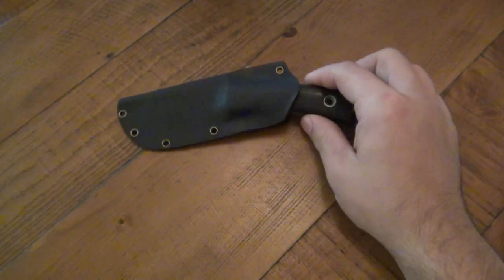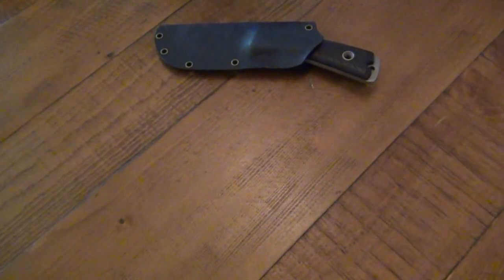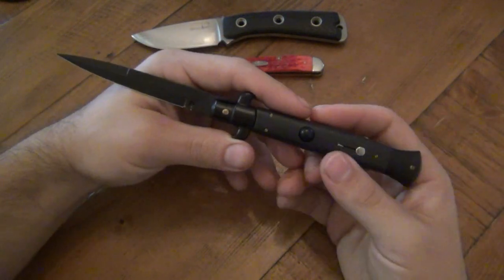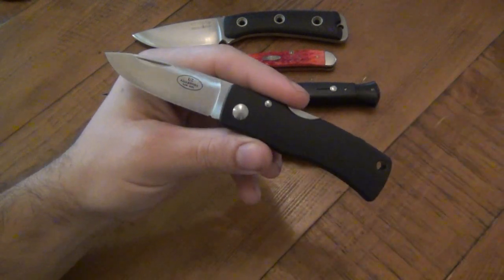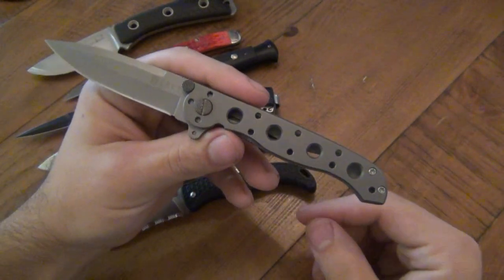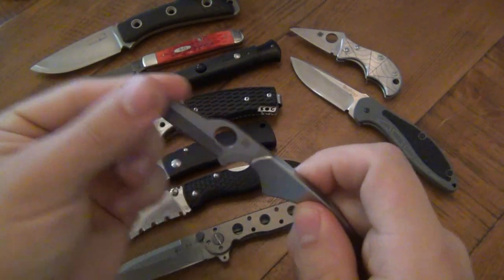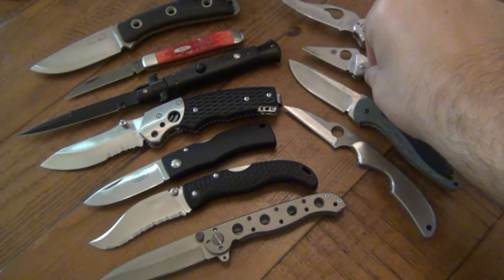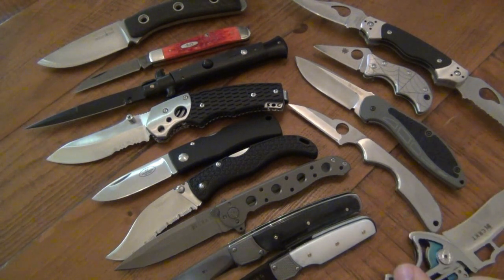Kn!ves 4 $ale...October 2012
Busse SAR-3 - 190

SOG Pendulum - ***SOLD***
Cold Steel Medium Vaquero - ***SOLD***
Case Damascus Mini Trapper - ***SOLD***
Frank B Stiletto - ***SOLD***
CRKT Nirk Tigh - ***SOLD***
Fallkniven U2 - ***SOLD***
CRKT M16-01T - ***SOLD***
Spyderco Spin - ***SOLD***
CRKT Fulcrum (Large & Small) - ***SOLD***
Kershaw Small NRG - ***SOLD***
Spydero Kiwi Slipit - ***SOLD***
Byrd Wings - ***SOLD***